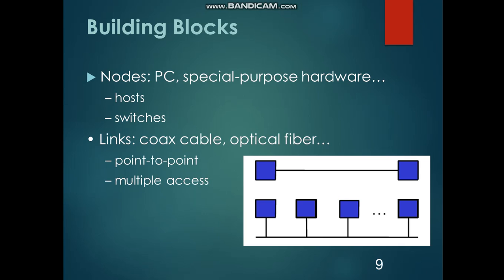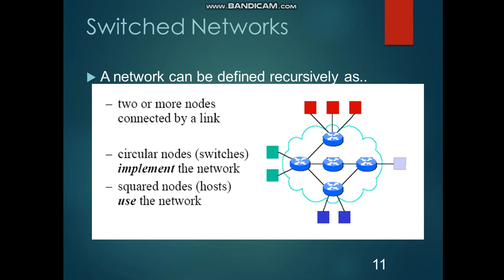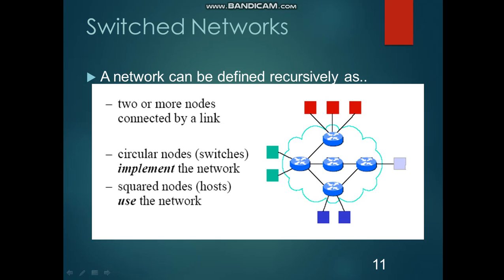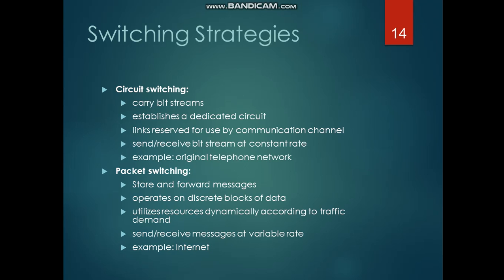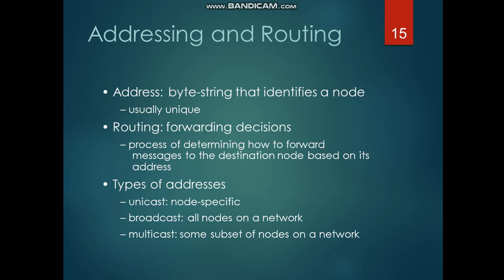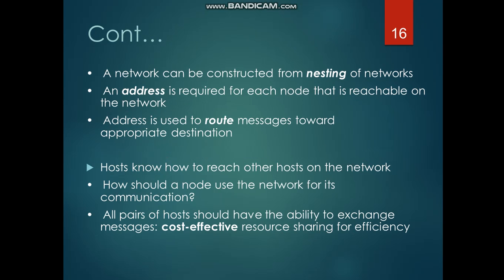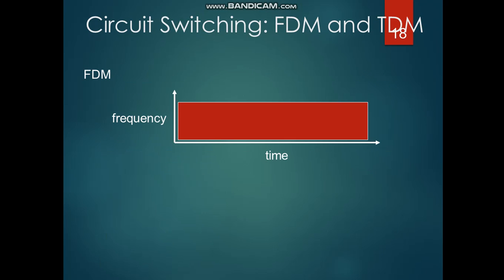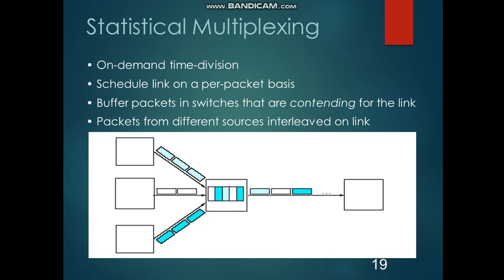Network Management Lec1 part2 | Dr. Sheeraz Ahmed